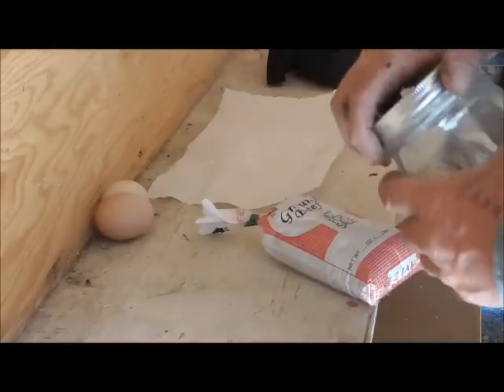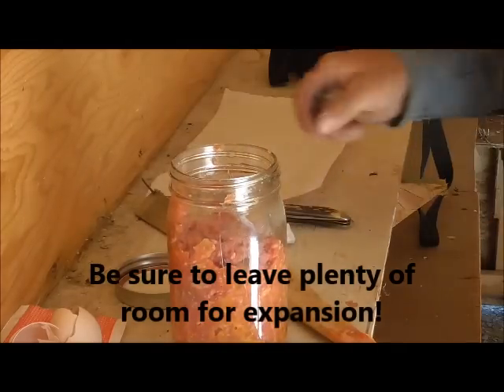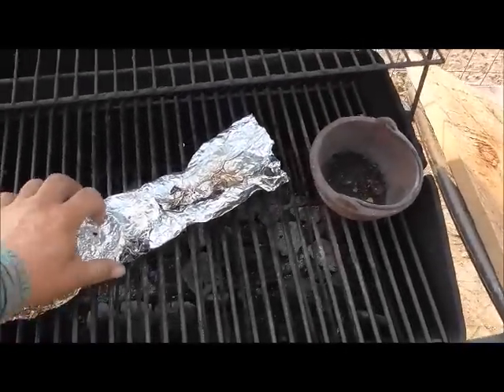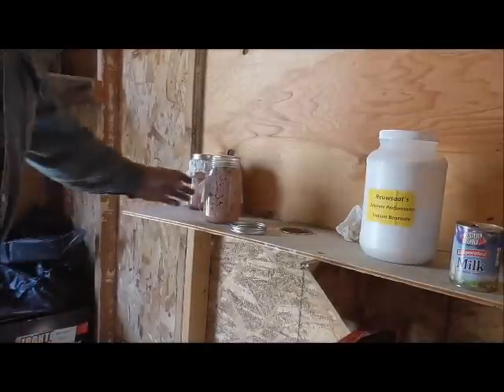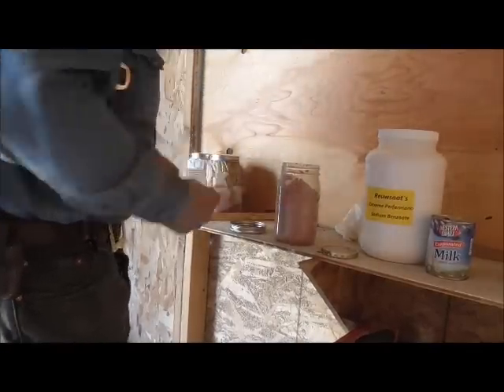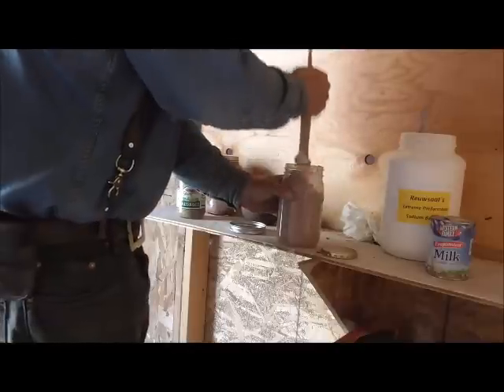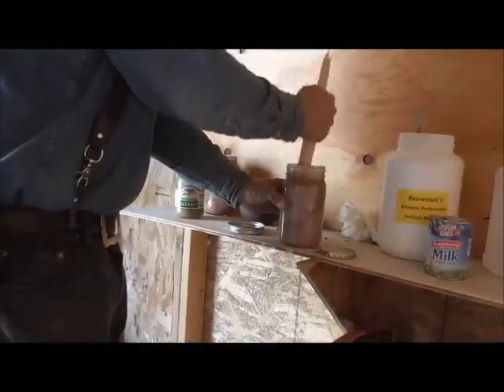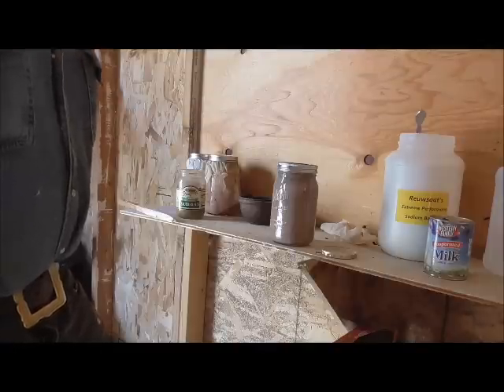Making an easy Predator Bait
Lures and bait for trapping can be expensive. Here is one way to make your own.  There are thousands of lure & bait recipes out there. Some use hard to get ingredients, but many do not.  Much like tying your own fishing flies, or reloading bullets, making your own lure or bait can be rewarding !  Save some money too, you will need it for gas!